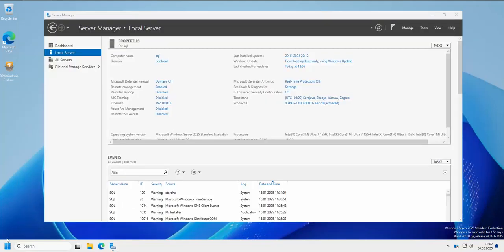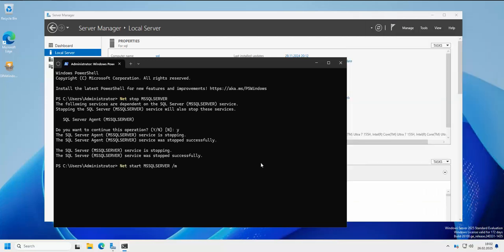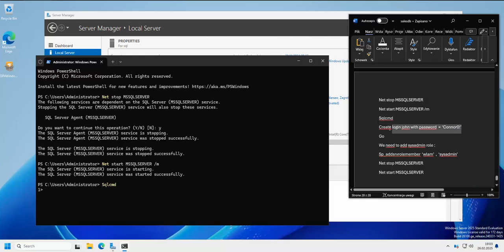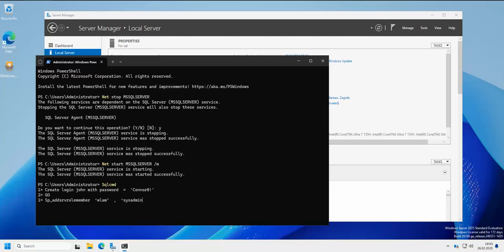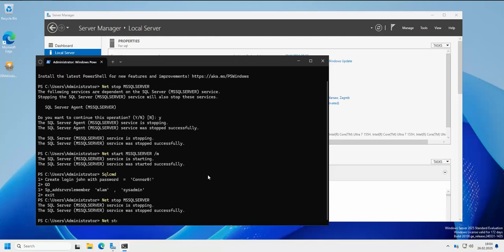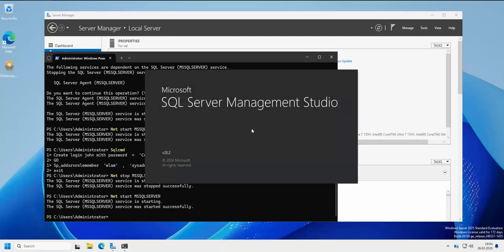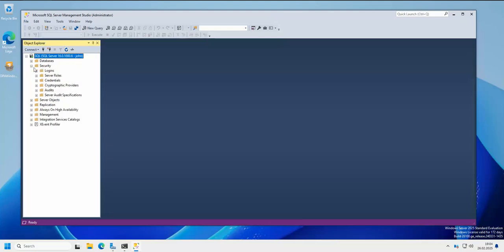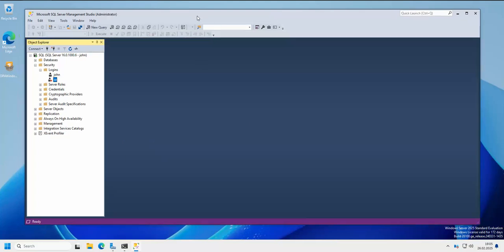SQL Server 2022 Standard Tips & Tricks - Best Practices and Securing your SQL Part 6